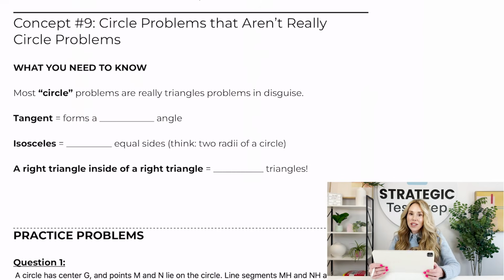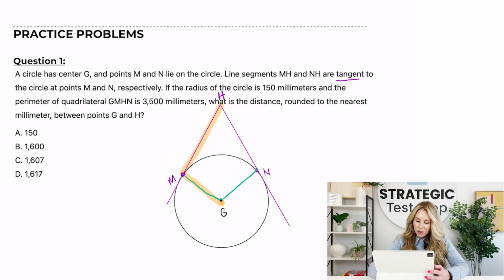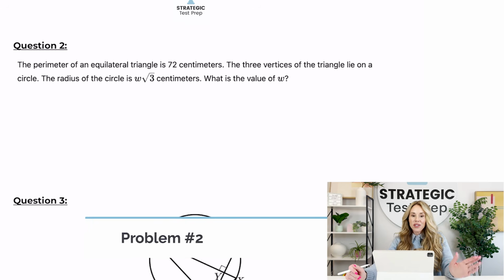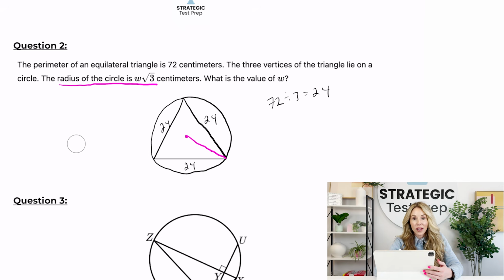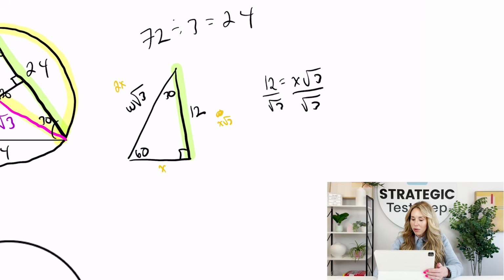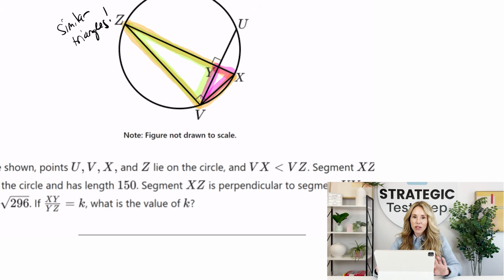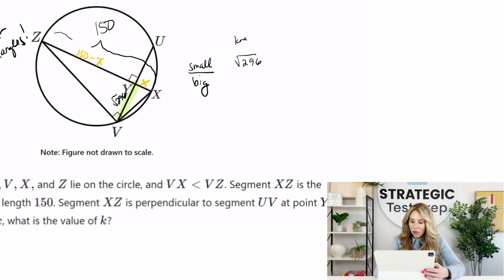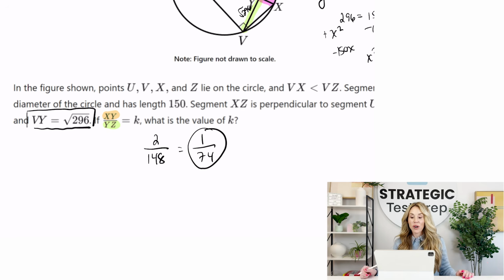Toughest SAT Geometry Problems Explained by a Perfect 800 Math Scorer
Are hard SAT geometry problems stressing you out? As a perfect 800 SAT Math scorer, let me walk you through some of the toughest SAT geometry questions step-by-step! Learn key math tips, SAT strategies, and proven tricks to spot hidden triangles and solve these challenging geometry problems fast!

00:00 TOUGHEST SAT GEOMETRY PROBLEMS EXPLAINED BY A PERFECT 800 MATH SCORER
01:09 PROBLEM 1
06:04 PROBLEM 2
11:48 PROBLEM 3
🎁 Free Digital SAT Math Workbook
💼 Preptly App Ambassador Program
⚡️ Digital SAT Math Self-Paced Course [4-6 Week Course]:
👩‍🏫 1-on-1 Tutoring Information
🗓️ Upcoming Events (Workshops)
☎️ Request a Consultation
FAQ
Name: Laura
Where did you study - University of Notre Dame
What did you major in - Psychology & Mathematics
Can you tutor me - I am not currently taking students, but I have a rockstar tutor team. I trained them, they teach my program, and they all scored 1500+ on the SAT. Highly recommend them!
How long have you been teaching - Since 2007 (please try not to do the math on my age😉)
What do you score on the Digital SAT - I scored a 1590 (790 English, 800 Math) on the November 2024 Test
Do you teach both English and Math - Yes!
Why do you decide to teach - I was working in leverage acquisition (finance) in New York City and lost my job in 2008 (economy crash). I moved to South Florida to start over and fell into test prep. I realized it was my calling and have been doing it ever since!